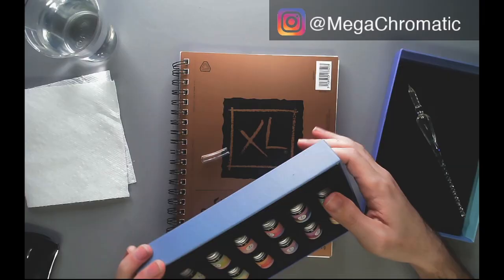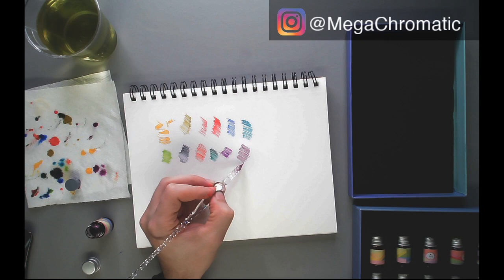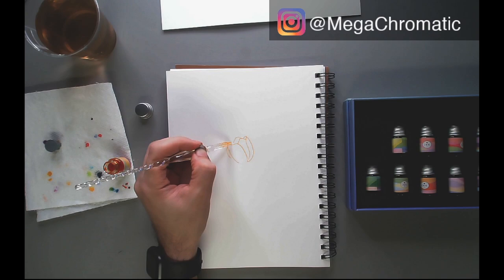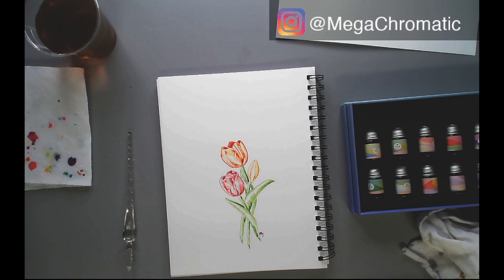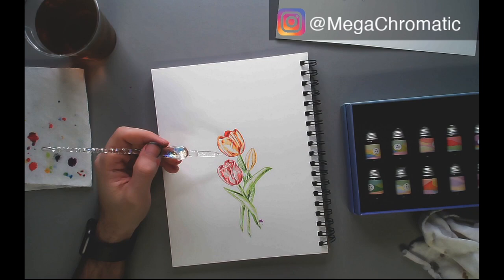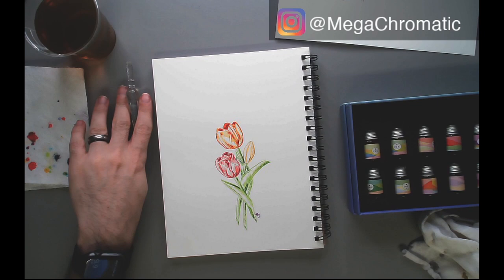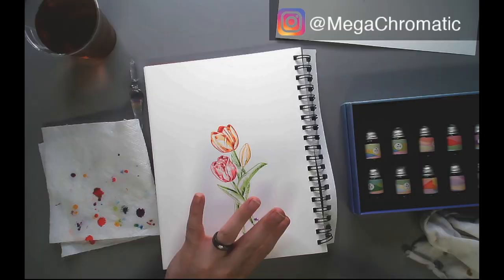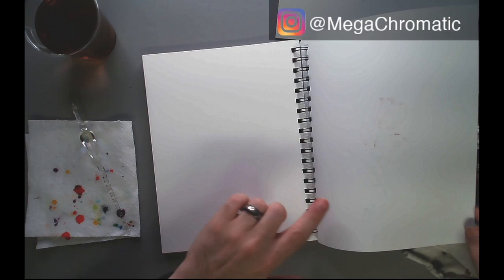I Try Using a Glass Dip Pen to Draw!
In this video I try out a glass dip pen I got for Christmas!